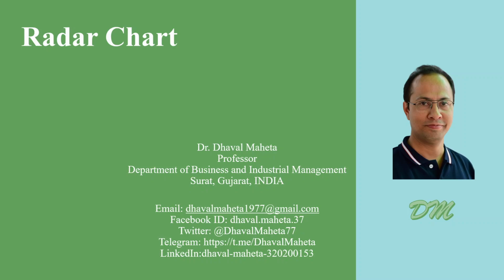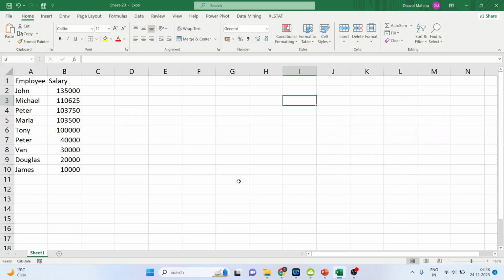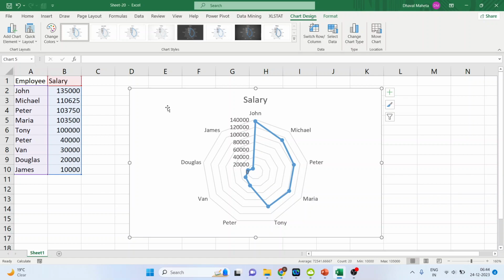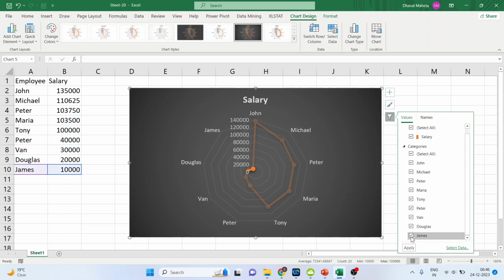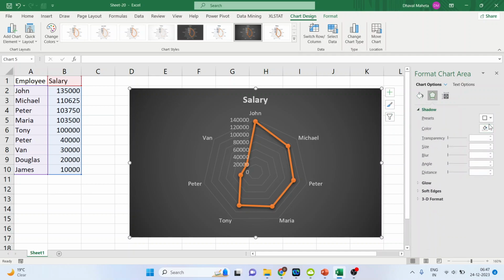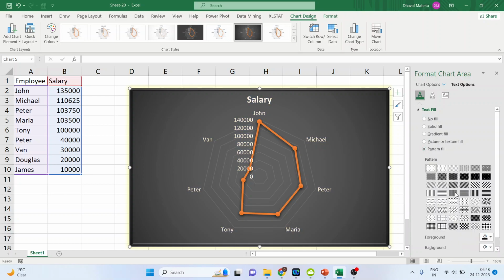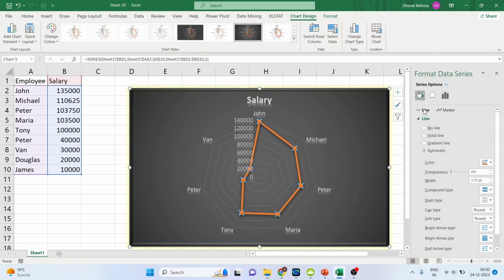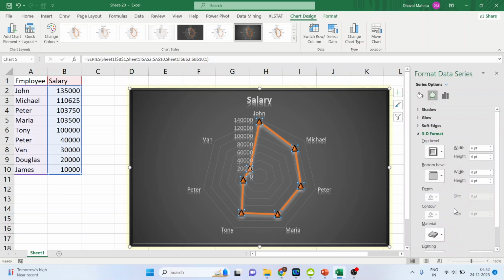73. Radar Chart in Microsoft Excel (MS-Excel) || Dr. Dhaval Maheta